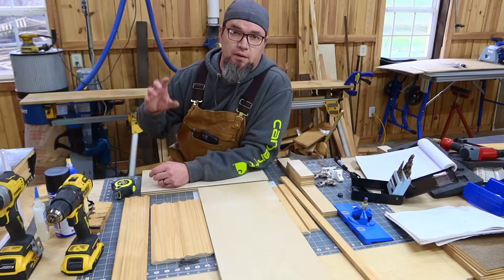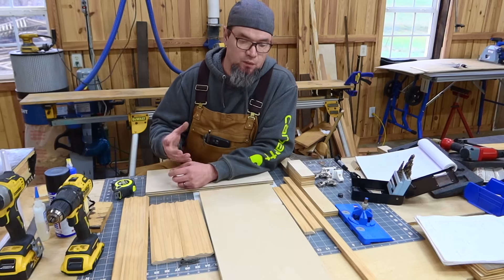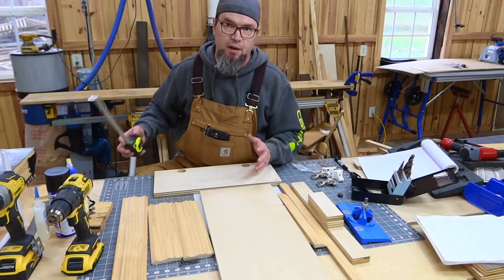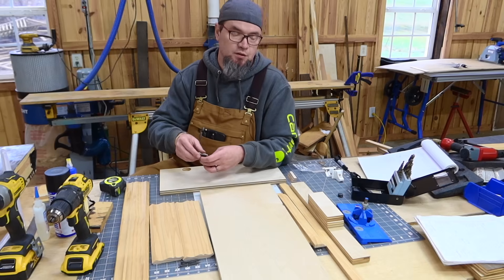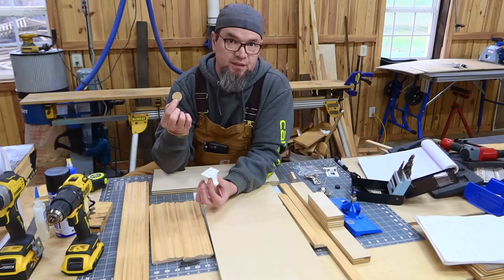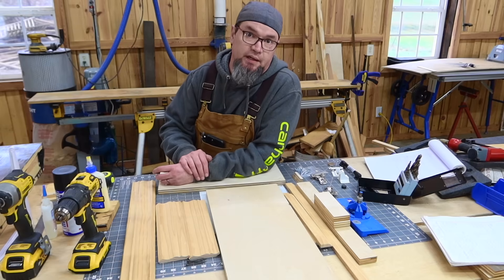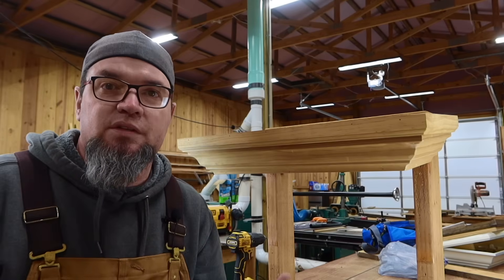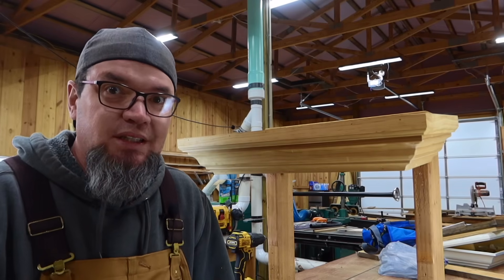Concealment Shelf Build (New Version) / Make Money With Woodworking!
New and improved version of the concealment shelf build.  The first version I made was one of my very first Youtube videos and to honest I had no clue what I was doing.  So I decided to remake the video to a higher quality and to talk about the business side of things as well as changes I've made.  I've had a ton of interest in this build for a woodworking side hustle or for incorporating it into a woodworking business.  If you're the type of woodworker that likes to have plans in hand then check out my Etsy shop.  Hope this helps!

The Most Comfortable  Mask I’ve Ever Worn!

Code: MPWOODWORKING

25pc Hanger bolt
T nut

Concealment Shelf Cut List
Top:
 1 - 3/4 x 22 x 10” Cabinet Grade Ply
 1 - 7/16 x 1 3/8” x 24” Trim (Item number listed below)
 2 - 7/16 x 1 3/8” x 12” Trim

Bottom:
 1 - 3/4 x 7 1/2” x 18”
 1 - 9/16 x 3 1/4” x 24” Crown (Item number listed below)
 2 - 9/16 x 3 1/4” x 12” Crown

Bracket:
 1 - 3/4 x 2” x 18” Cabinet Grade Ply
 2 - 3/4 x 2” x 6”
 (4 - 1 1/2” screws)

Crown Moulding Purchased at Home Depot
LWM 51 - 9/16 in. x 3-1/4 in. Pine Crown Moulding

Trim Purchased at Home Depot
WM 936 7/16 in. x 1-3/8 in. x 96 in. Pine Finger-Jointed Stop Moulding

Cabinet Locks
Vmaisi Adhesive Magnetic Cabinet Locks (12 Locks and 2 Keys)

Gas struts (push)
Connection - 8.58" Extended Length Shock/strut

Gas Dampers 10n (soft open)
8.58" Extended Length Extension Damper 5N,10N, 30N or 50Nw

2 1/4” Dense foam

1 1/8” Dense foam

2 1/4” Black/Blue Dense Foam

LOVIMAG Strong Neodymium Disc Magnets with Double-Sided Adhesive Powerful Rare Earth Magnets, Perfect for Fridge, DIY, Building, Scientific, Craft, and Office, 1.26 inch x 0.08 inch - Pack of 20

Upgrade with Optional LED motion activated light not shown in video
Lock Connection - LED Motion Activated Cabinet Light (color options available)